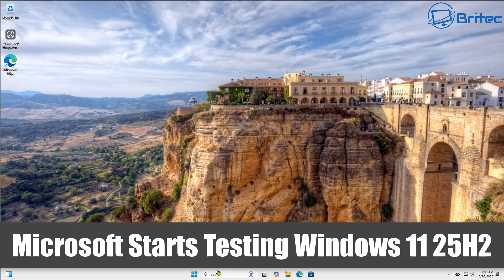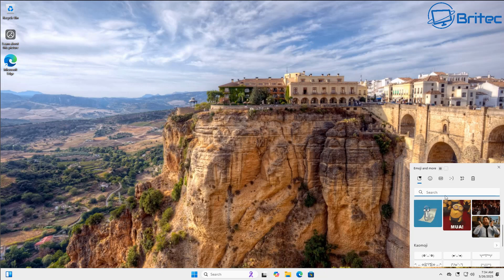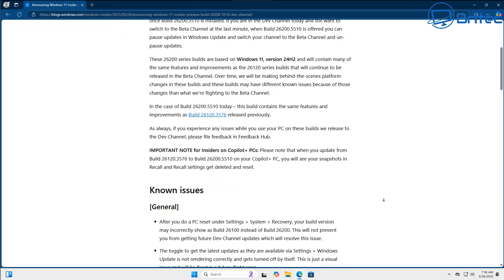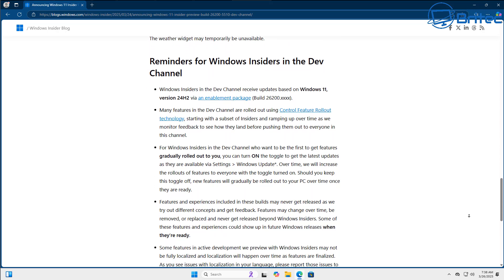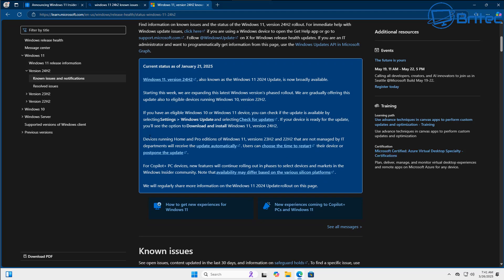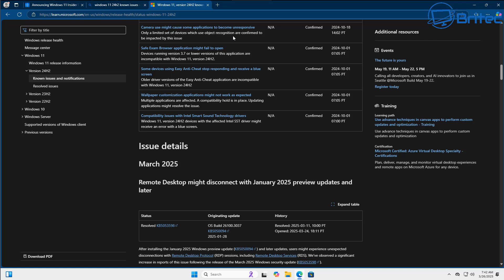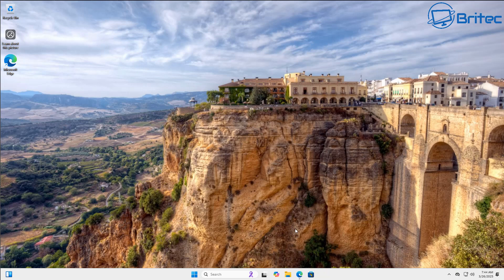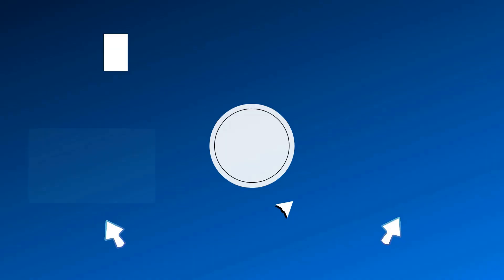Microsoft Starts Testing Windows 11 25H2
With the release of Windows 11 Insider Preview Build 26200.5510 (KB5054148) to the Dev Channel Microsoft. These are the builds that will eventually evolve into Windows 11 25H2